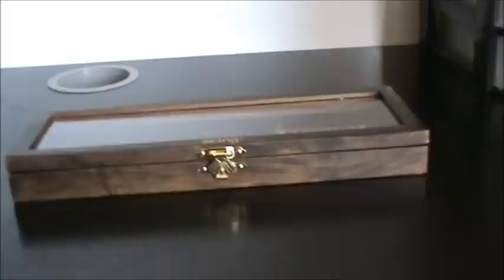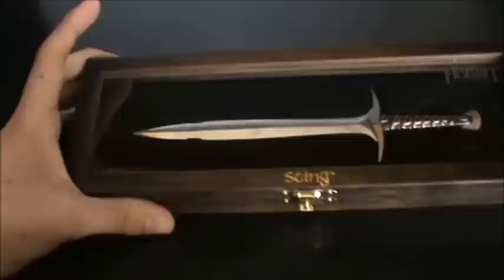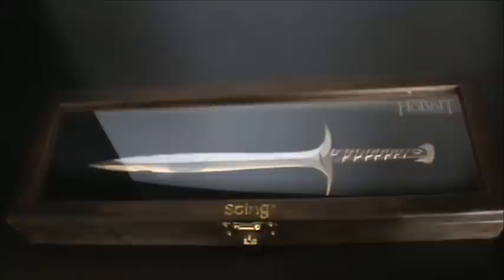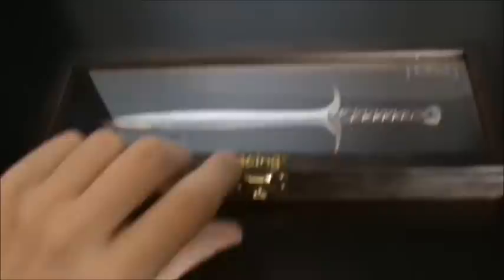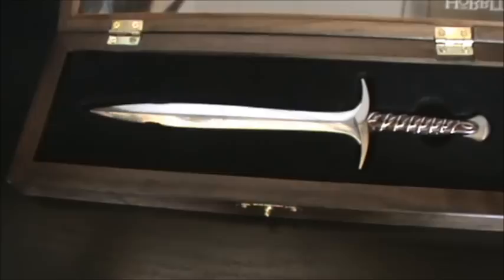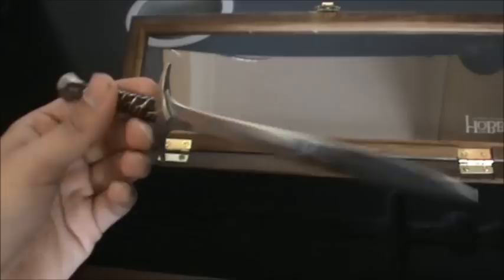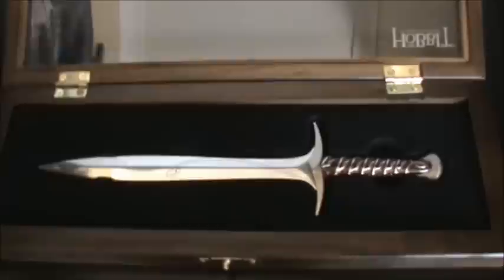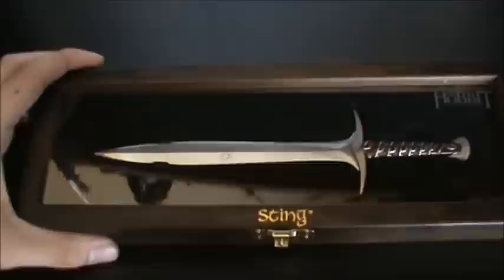The Hobbit Sting letter opener by Nobel Collection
This is my review of the Sting letter opener made by a company called the Nobel Collection. Very cool piece and defiantly worth adding to you collection.